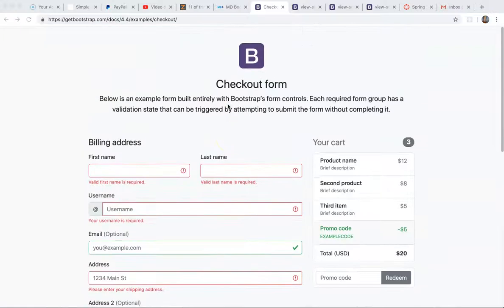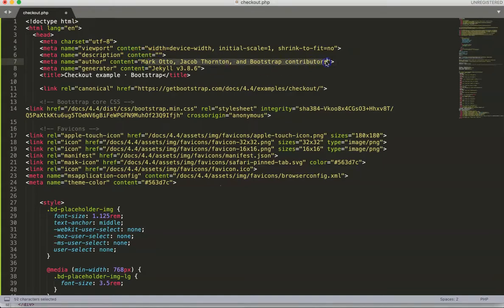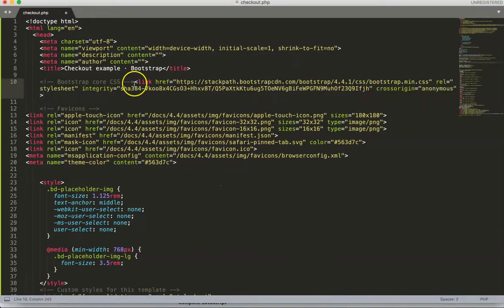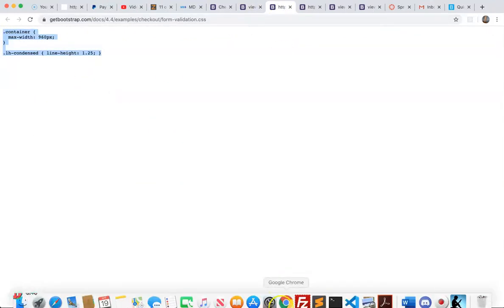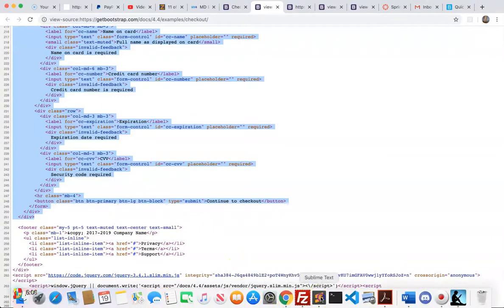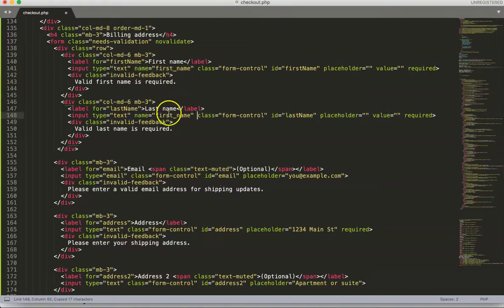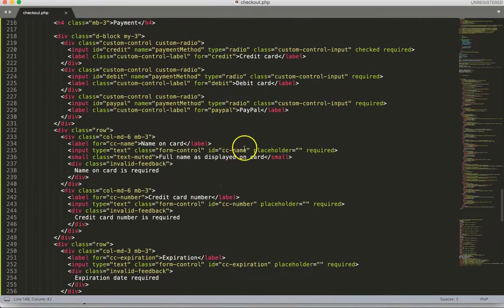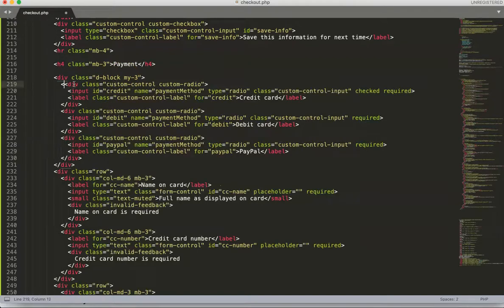Webd 173 Integrating a Bootstrap Check out (Part 1)